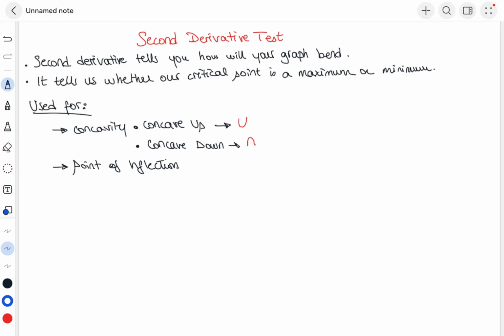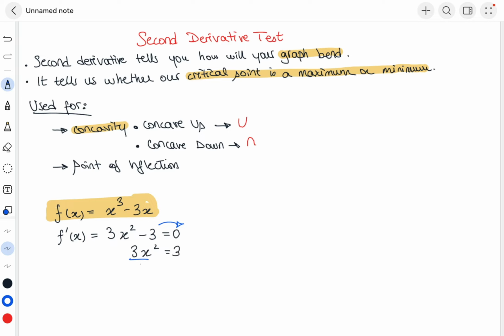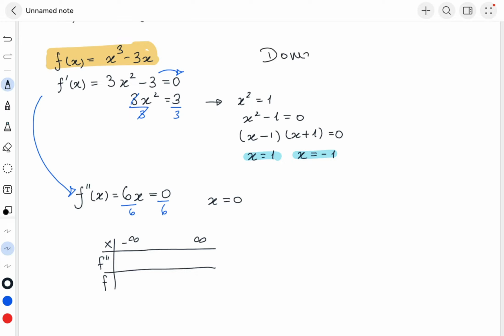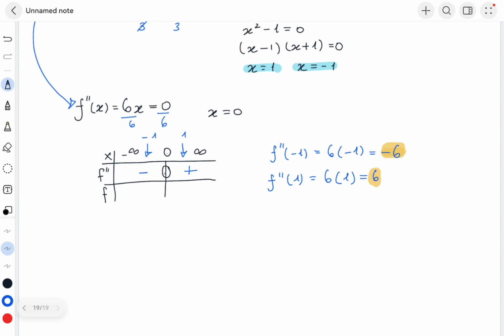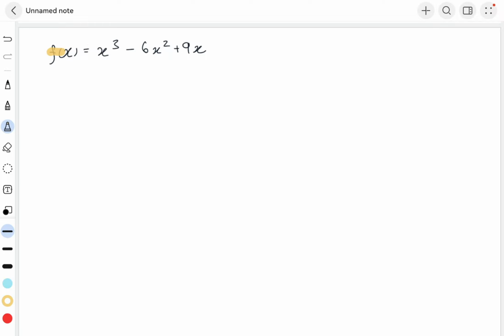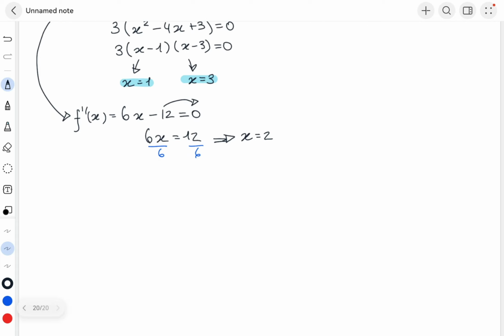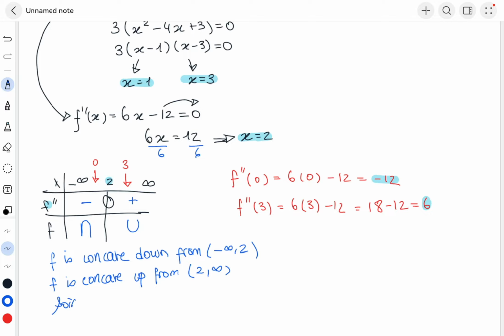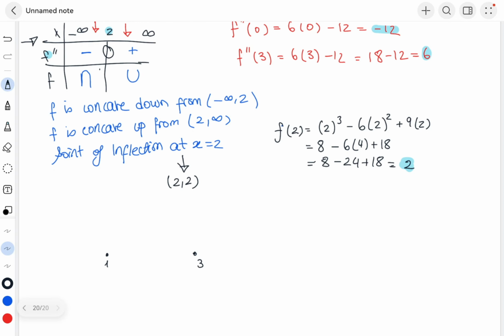Second Derivative Test - Concavity and Point of Inflection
In this video, we explain the Second Derivative Test, concavity, and points of inflection in a clear and simple way. You’ll learn how the second derivative helps determine whether a function is concave up or concave down, how to identify local maxima and minima, and how to find points where the graph changes concavity. We also go through examples step by step to show how these ideas are used when analyzing functions in calculus.